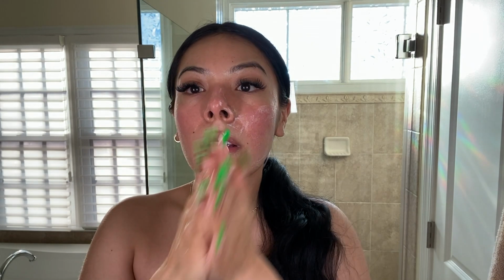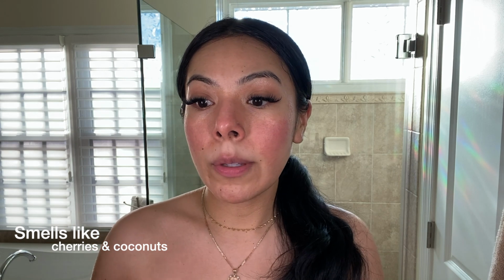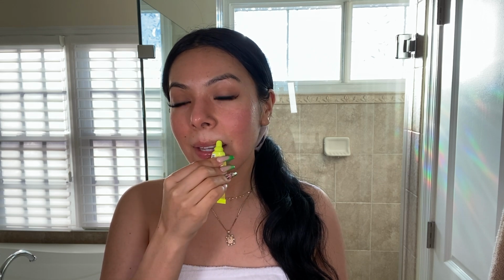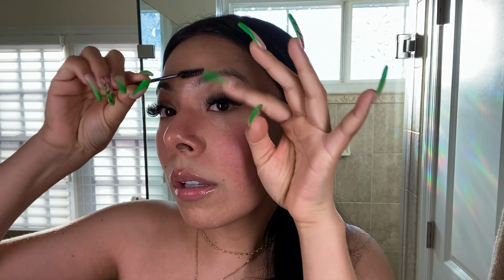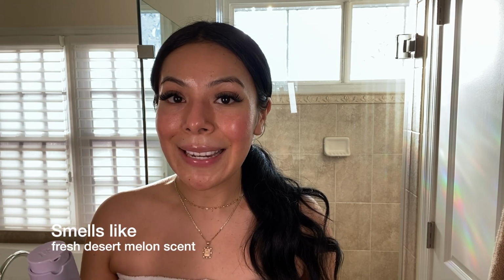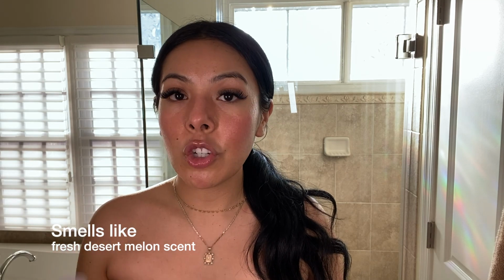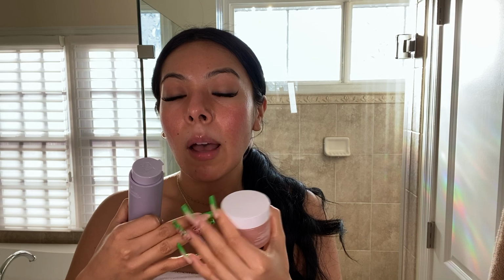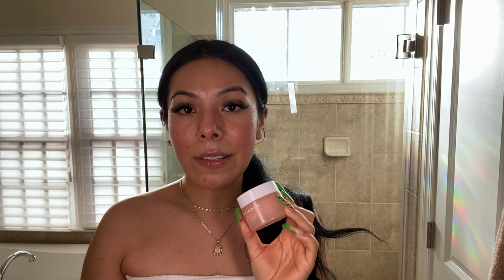MY MORNING SKINCARE ROUTINE|| COMBINATION/ ROSACEA SKIN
OPEN ME!

Products Mentioned:
Water (water cup is from Starbucks)
Fenty Skin Total Cleans’r
Milani Fruit Fetish Lip Balm
Fenty Skin Fat Water
Sweet Chef Superfoods & Vitamins Beauty Oil
Fenty Skin Hydravizor Moisturizer with SPF 30
Summer Fridays Cloud Dew Gel
Versed Sunscreen
Bliss Sunscreen
Milani SPF setting spray
Coola SPF Setting Spray